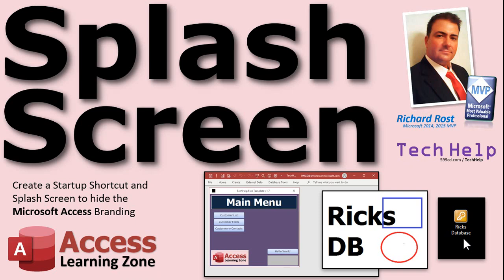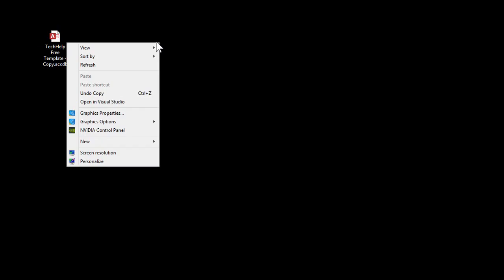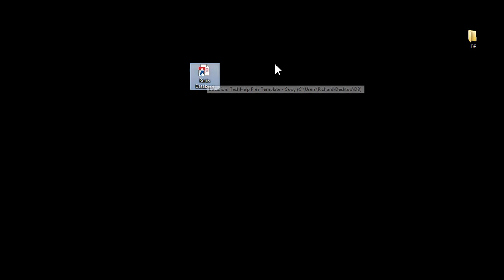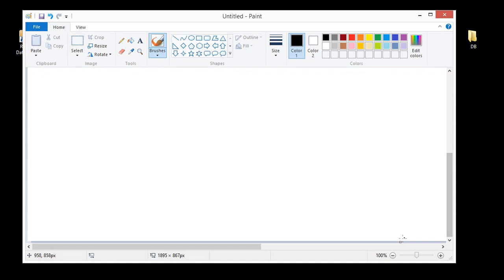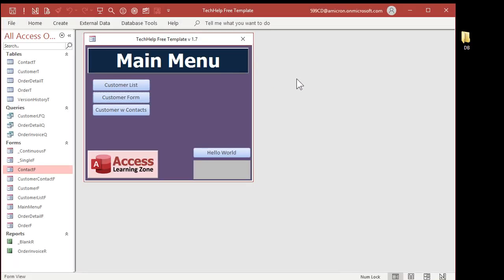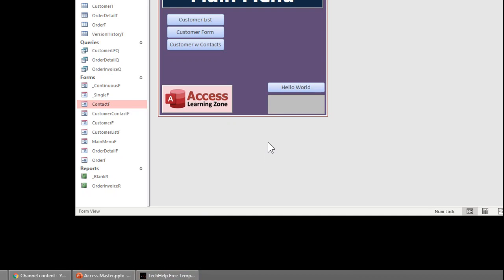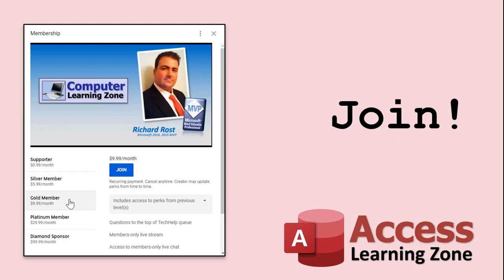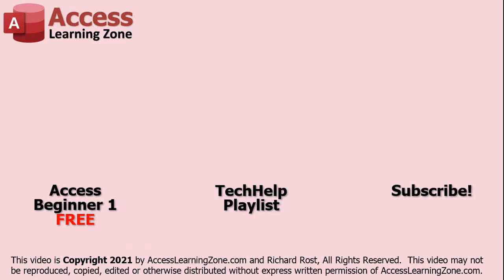How to Create a Startup Shortcut and Splash Screen to Hide the Microsoft Access Branding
In this video, I will show you how to create a startup shortcut with a different icon, and a splash screen for your Microsoft Access database that will display upon startup instead of the Access logo. We'll also change the application name, icon, startup form, turn off the navigation bar, status bar, and special keys.

Davis from Hamilton, Ontario, Canada (a Gold Member) asks: I'm designing an Access database that I want to set my clients up with, however I don't want them to know it was built in Access. You and I both know that Access is awesome, but a lot of people have this misconception that it's not a "real" database application. What can I do?

Silver Members and up get access to an Extended Cut of this video. Members will learn how to further hide traces of Access by turning off the Ribbon menus, maximize the startup form, and create an internal splash screen with a 5 second delay before the Main Menu loads, so you can emphasize your own branding.